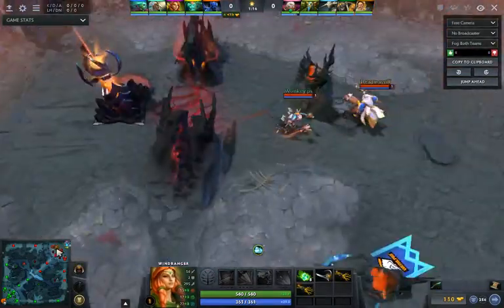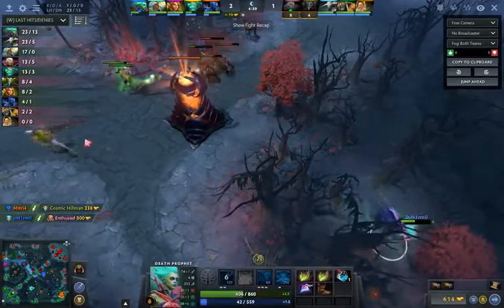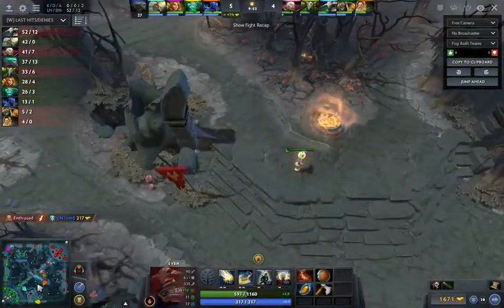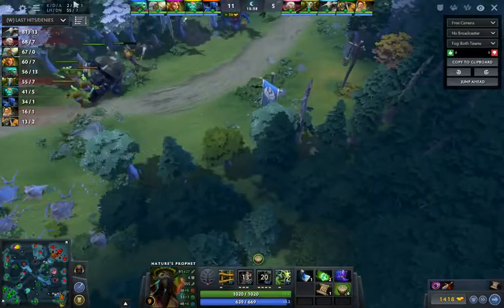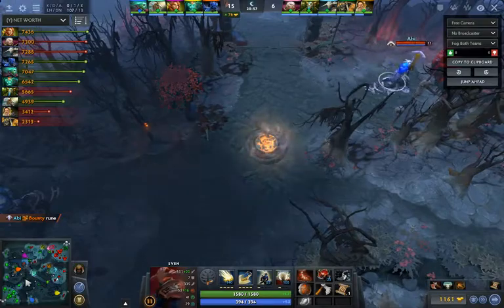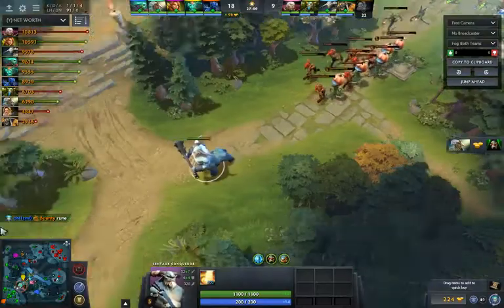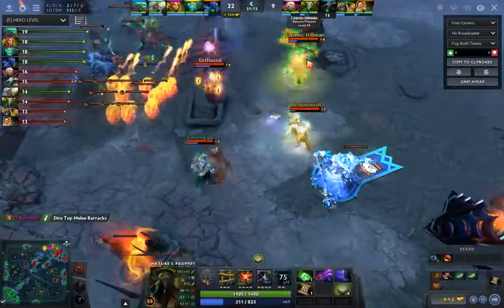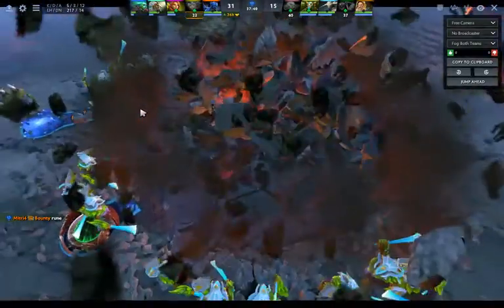Dota 2 Replay Analysis: Offlane Windranger vs Trilane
My first replay analysis of an offlane Windranger vs a trilane. I've never done one of these before (as will probably be obvious), but I thought I'd give it a go to improve my own game on a hero I enjoy playing. The game is a pub match with my friend playing the Shadow Shaman with an average MMR somewhere around 3.5k.

Happy to receive constructive criticism on my analysis!